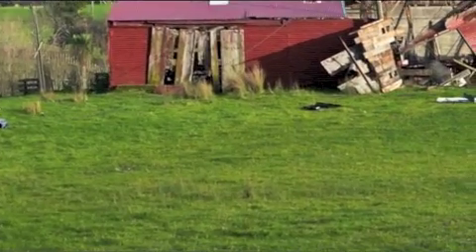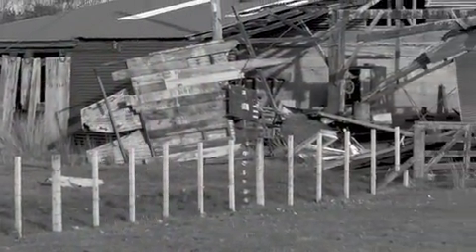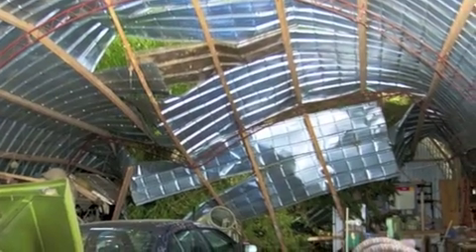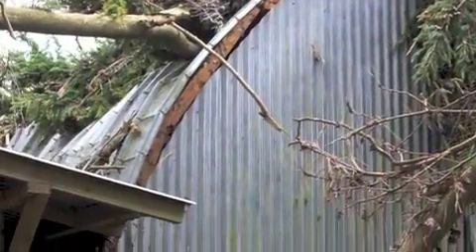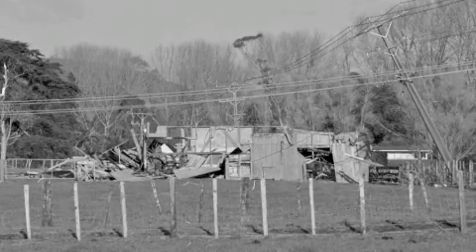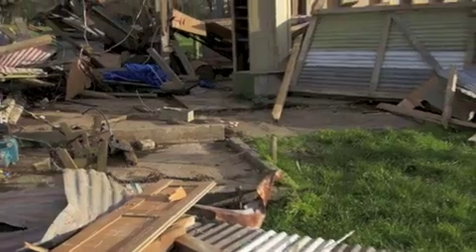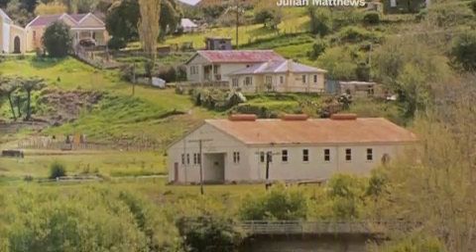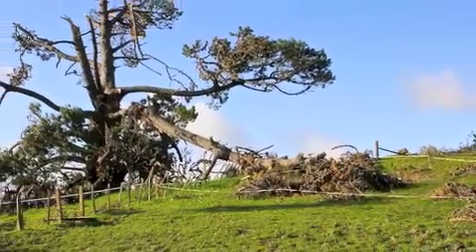Twister North of Waikanae July 2011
This film was made using images I took the day after a twister ripped through farmland North of Waikanae New Zealand on the 9th of July 2011. The twister went through on late Saturday and I arrived 9am Sunday and spent the day documenting the destruction. Later on the land owners said they were glad I was there taking pictures as they were so busy dealing with the events that they had no time to do so.

After I took the images I went back and interviewed the various people so that I could show the story behind the images as opposed to just having pictures.

This short film is the result. There are more images on my

I would like to thank all of the respective land owners for allowing me free access to their properties.

This film was made by Jack Penman.